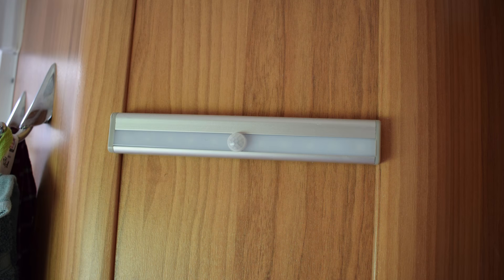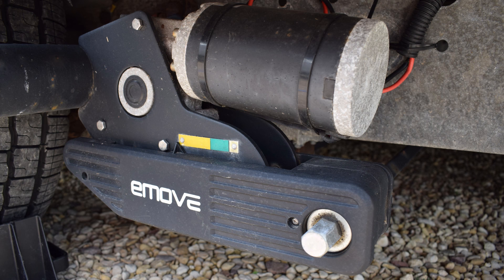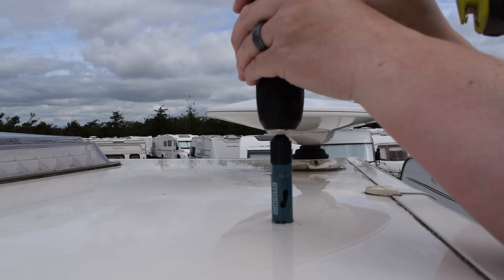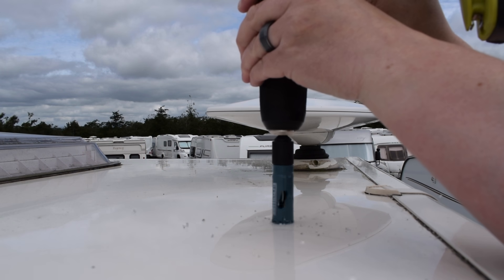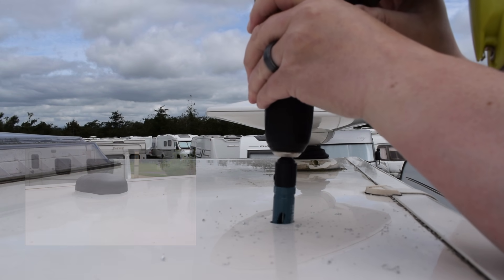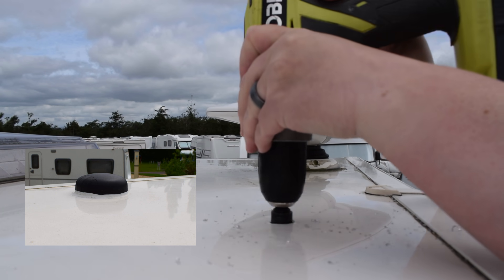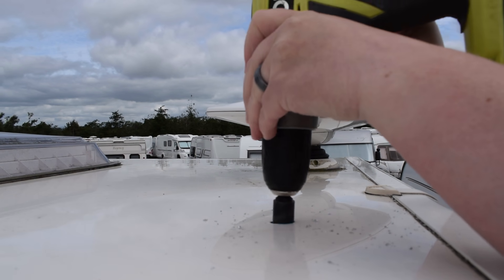Top 3 Modifications made to our caravan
This months collaboration vlog; Top 3 modifications made to our caravan

Please take time to watch other vlogs within the collaboration

Poynting PUCK 2 antenna

LED Battery sensor lights

Martin

Equipment

Hohem isteady Pro
Rode Video micro mic
Saramonic SR-XM1 mic
Smatree Extendable Selfie stick
Ulanzi Multifunctional case for Hero 5
Ulanzi Rechargable LED Video Light
Sandisk 32gb Micro SD
Smatree Battery Pack and charger